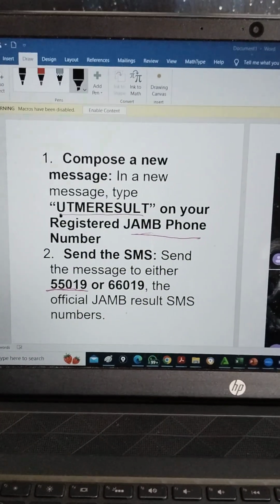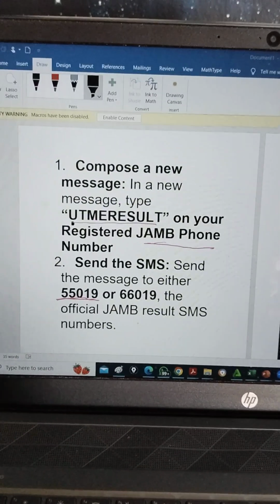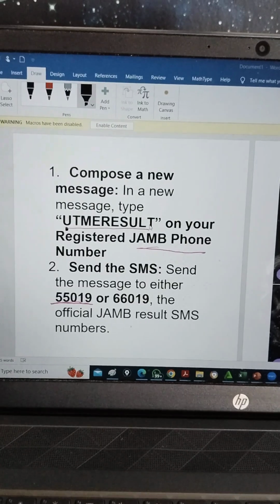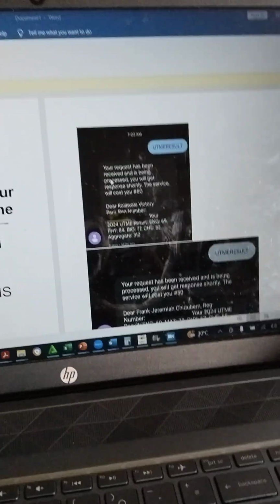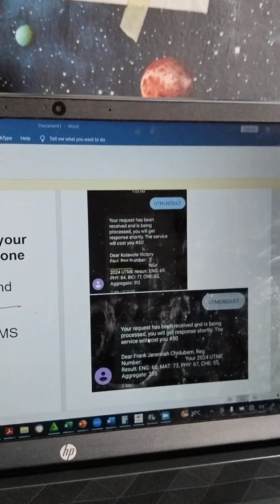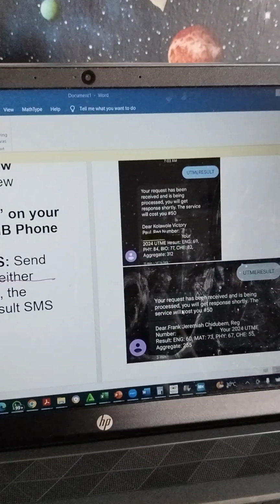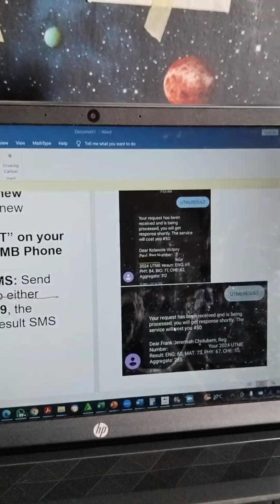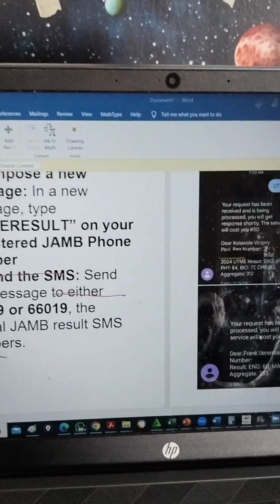JAMB 2024 Results Out!!